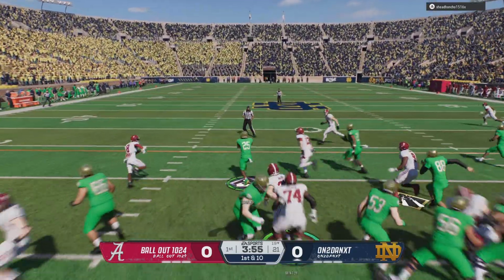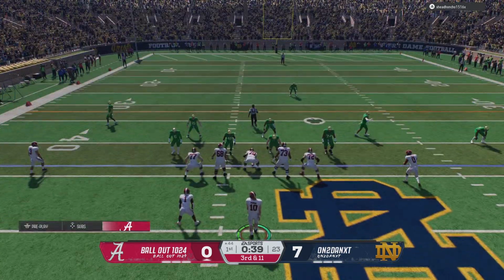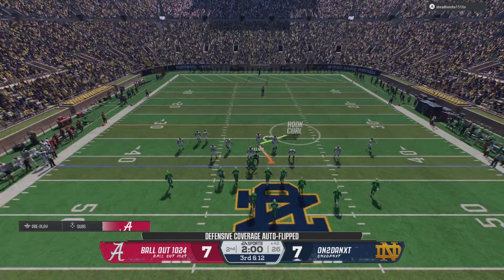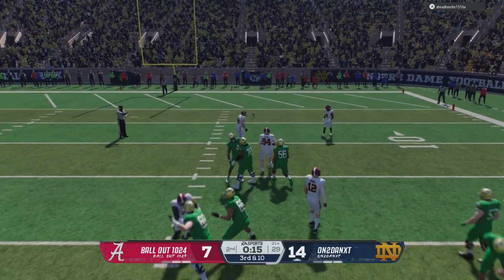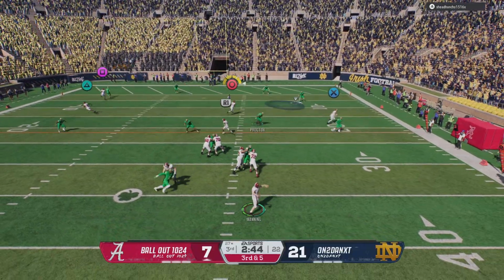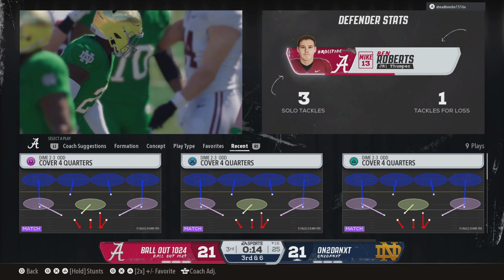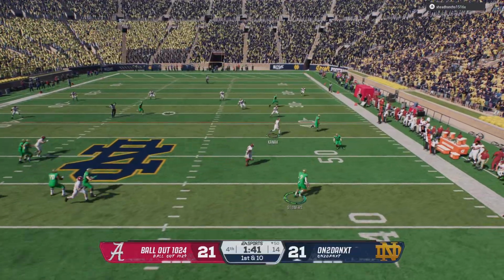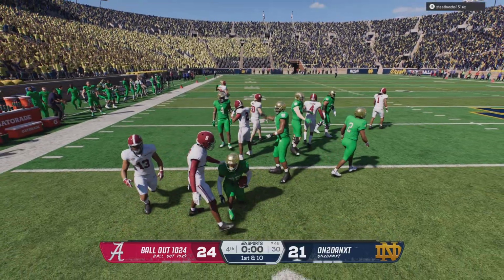CUT Gm 3 EA SPORTS College Football 26